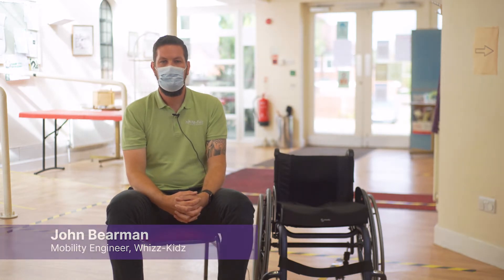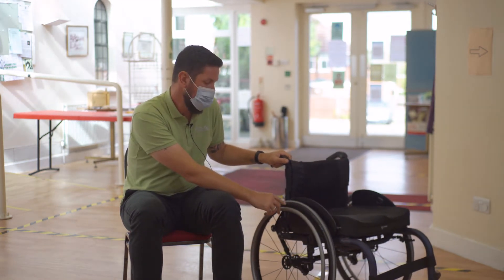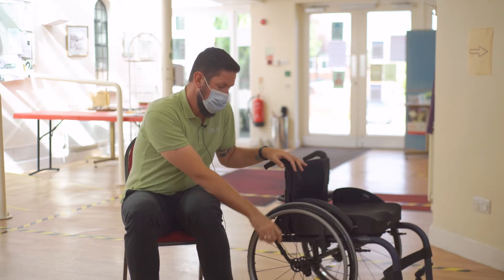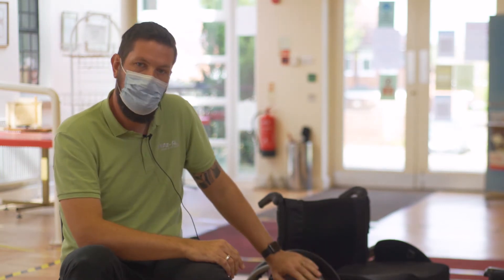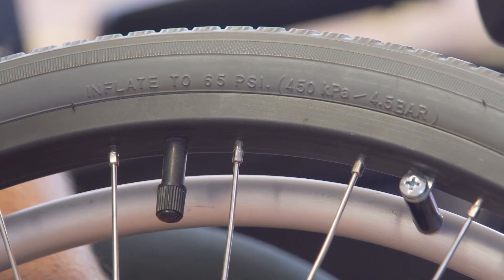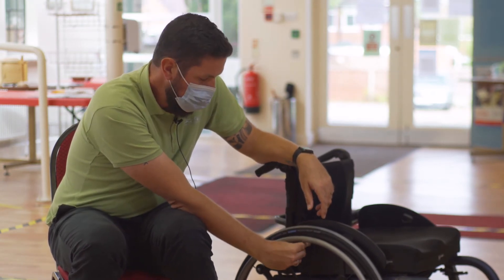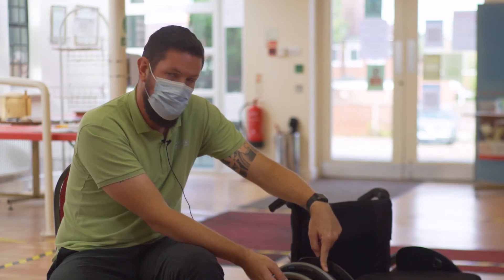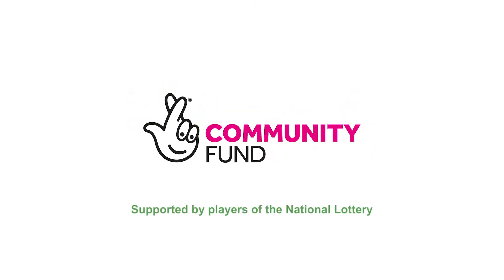Changing Wheelchair Tyre Pressure Using Pumps & Valves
Join John Bearman, our Whizz-Kidz engineer, as he shows you how to adjust tyre pressure to keep your wheelchair's performance the best that it can be.

Please make sure you ask for help from an adult if necessary when using tools and making adjustments to your wheelchair.